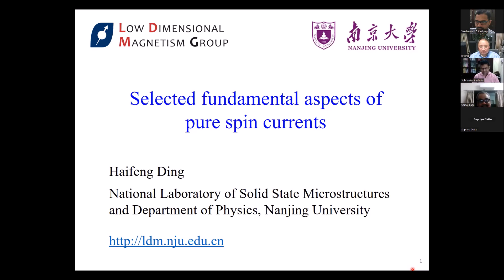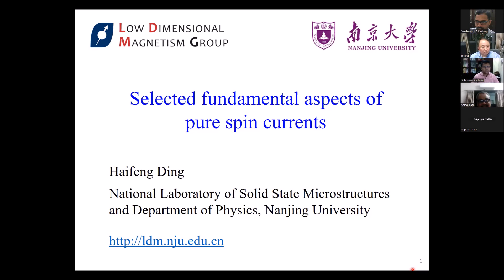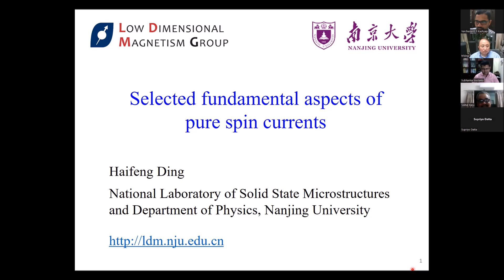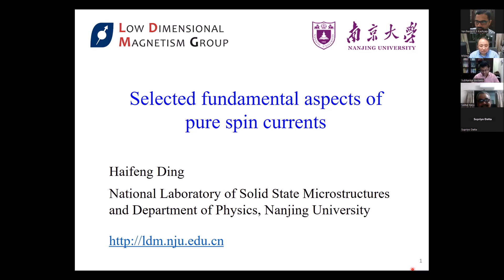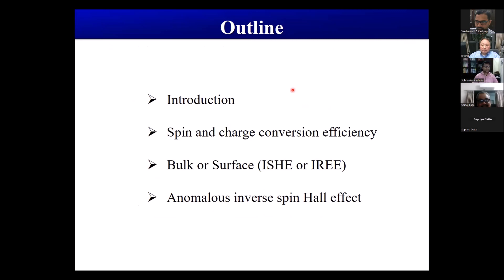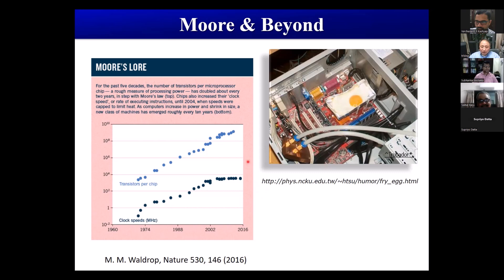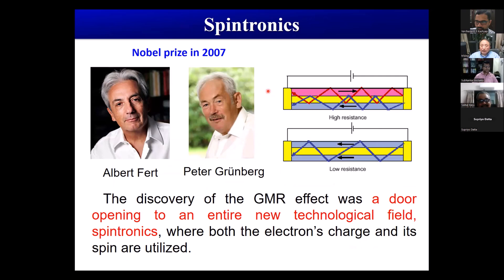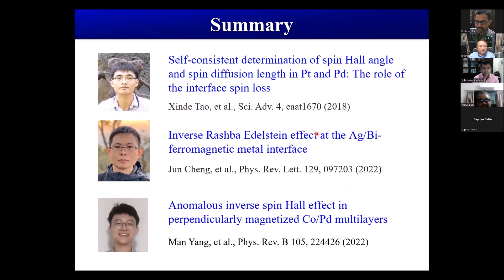Prof. Haifeng Ding: Fundamental aspects of pure spin current